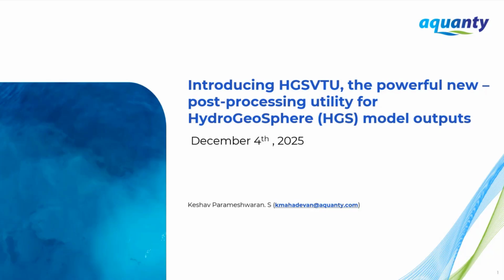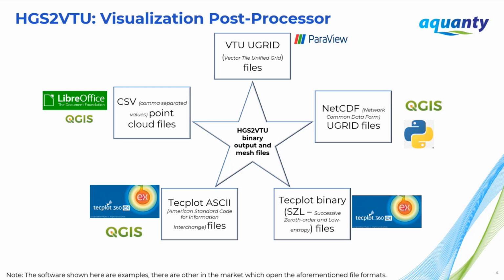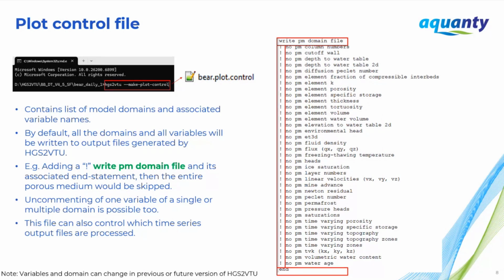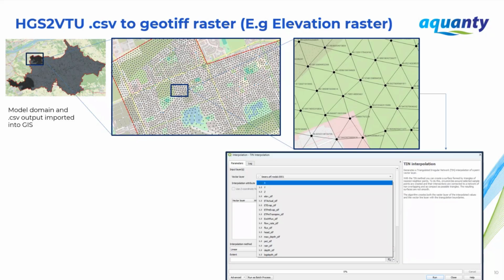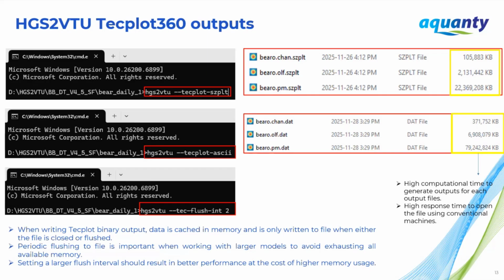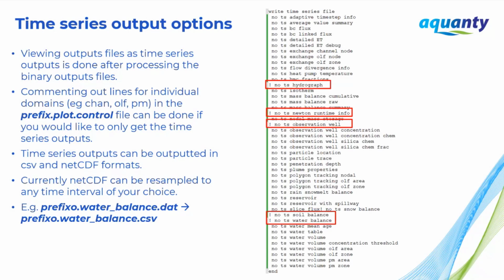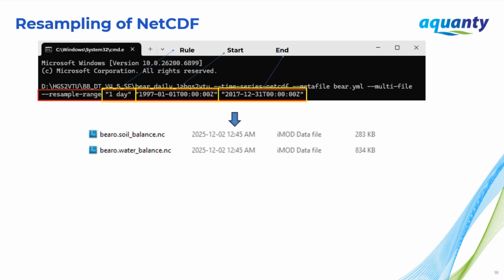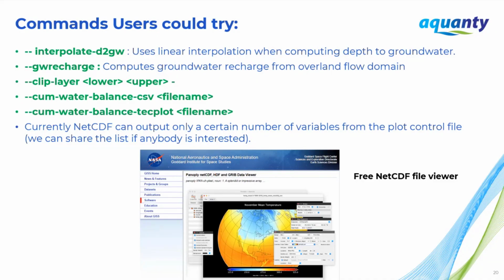Introducing HGSVTU, the powerful post-processing utility for HydroGeoSphere (HGS) model outputs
A recording of our December 4th, 2025 webinar introducing HGS2VTU.exe, the powerful new post-processing utility for HydroGeoSphere (HGS) model outputs.

As of the December 2025 HydroGeoSphere software update Aquanty is deprecating hsplot.exe, which has been the standard utility for post-processing HGS model outputs since the very beginning of HGS. However, as HGS has evolved it's been difficult for our team to maintain hsplot.exe in a way that continues to support all HGS capabilities. With that in mind, we have been developing HGS2VTU.exe for over 3 years as a successor to hsplot.exe.

In this webinar we provide a comprehensive introduction to HGS2VTU.exe and it's many features and capabilities. In this presentation we will review features such as:

1) Introduction to HGS2VTU: visualization post-processor.
2) Different file format handling (VTU UGRID, NetCDF, Tecplot binary (SZL), Tecplot ASCII, CSV point cloud files).
3) Review of HGS2VTU general options
4) Review of HGS2VTU time-series output processing capabilities
5) Resampling of HGS outputs over different time periods

HydroGeoSphere (HGS) is a hydrologic simulation engine for water resources engineers that integrates all key components of the terrestrial water cycle, seamlessly tracking the movement of water between surface water, soil water, and groundwater systems with a physics based numerical approach. As a fully physics-driven platform, HGS is the best modelling tool to evaluate the impact and risk associated with climate change for water resources. In addition to 3-dimensional variably saturated groundwater flow, HGS supports a wide range of interoperable capabilities including flow through discrete fracture networks and support for 1-dimensional hydraulic infrastructure, time-varying material properties & pore-water freeze/thaw, reactive solute transport, density dependent flow, thermal energy transport, particle tracing and much more. Through explicit simulation of groundwater and surface water exchange, HydroGeoSphere provides insights into crucial processes like groundwater recharge, baseflow contributions to streamflow, and the impacts of groundwater withdrawals on surface water resources. Start making more informed decisions regarding water allocation, ecosystem management, and sustainable development practices.

Aquanty Inc. is a water resources science and technology firm specializing in predictive analytics, simulation and forecasting, research services, and IoT. The company is a research spin-off company from the University of Waterloo and was founded in 2012 by the key developers of HydroGeoSphere (HGS). Aquanty’s solutions and services are deployed globally across a broad range of industrial sectors including; agriculture, oil and gas, mining, watershed management, contaminant remediation, and nuclear storage and disposal.